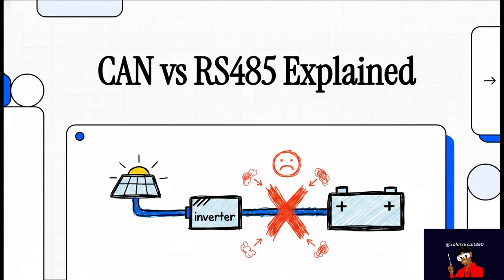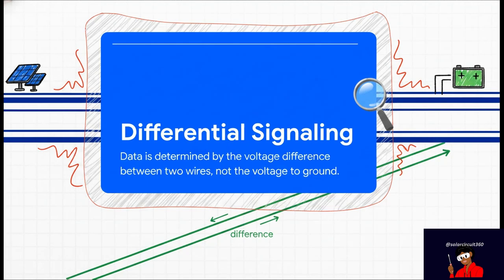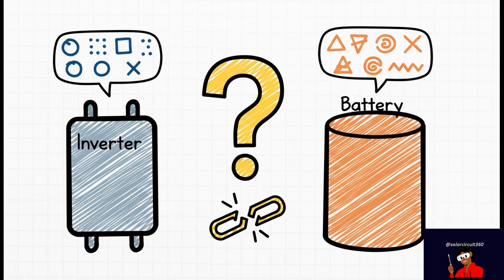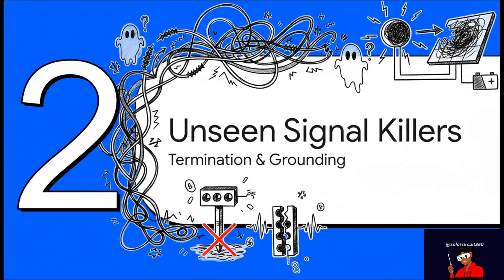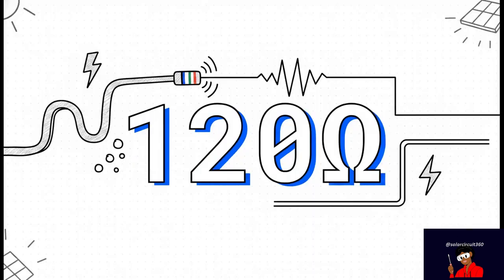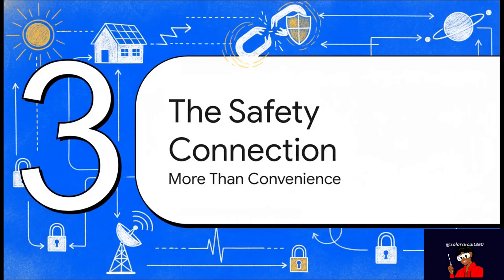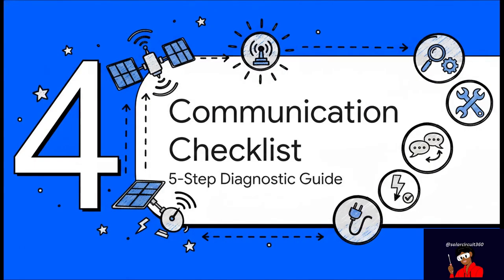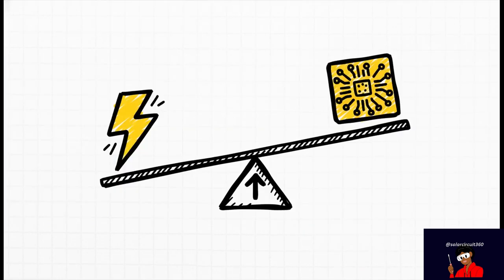CAN Bus vs RS485 Problems Explained (Why Your Battery Won’t Sync)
If your solar battery isn’t syncing with your inverter, the issue may not be power — it may be communication.
In this video, we break down the real reasons CAN Bus and RS485 communication fails in solar systems, and why your battery refuses to connect, sync, or report correctly.
You’ll learn:
The difference between CAN Bus and RS485
Why protocol mismatch causes total communication failure
How incorrect cable wiring stops systems from syncing
The role of termination resistors in preventing signal reflection
How grounding issues affect communication reliability
Why hot plugging communication cables can damage your system
How BMS communication failure creates real safety risks
This is not just theory — we connect communication failure to real-world system behavior, including charging problems, battery protection issues, and inverter errors.
If you're running LiFePO4 batteries, hybrid inverters, or off-grid systems, understanding this layer is critical.
Because when communication fails…
Your system loses control.
And that’s where real risks begin.